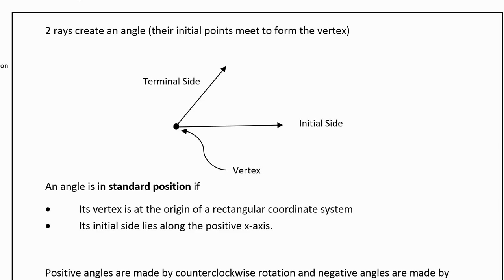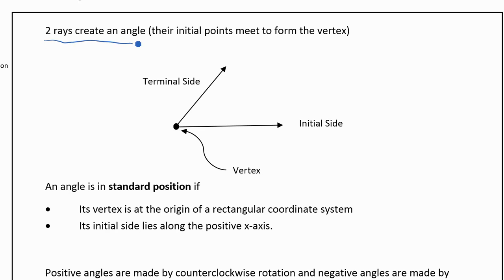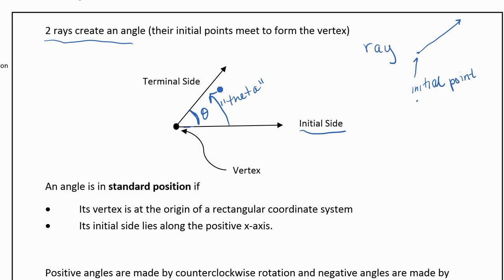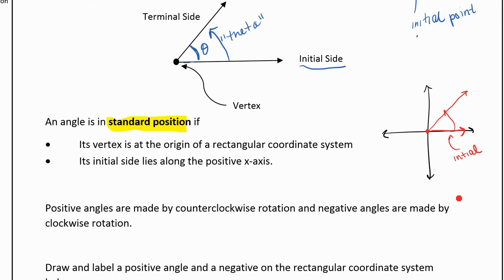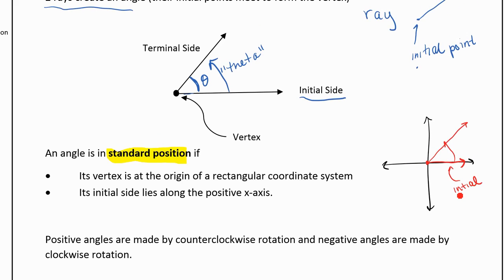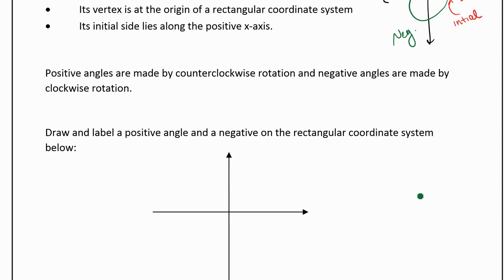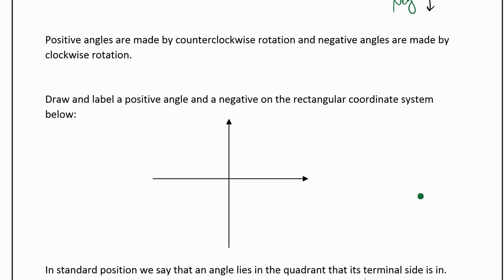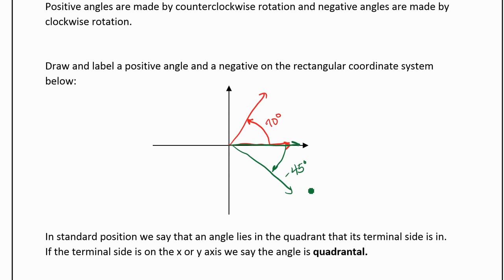introduction to angles